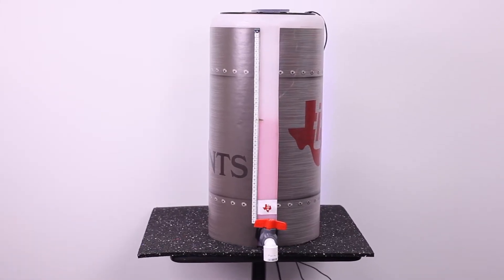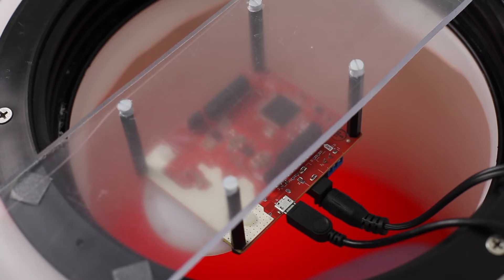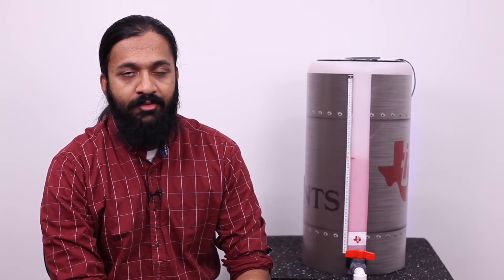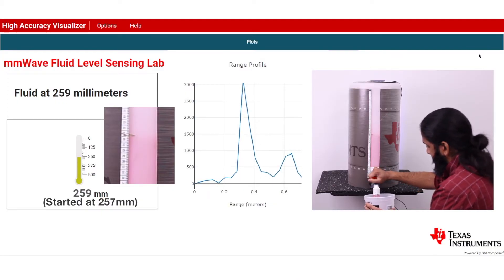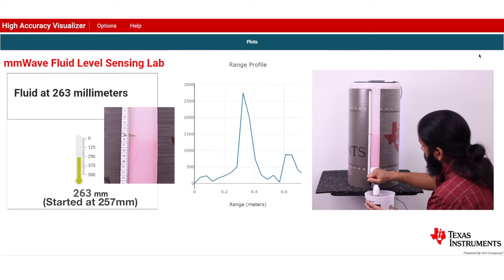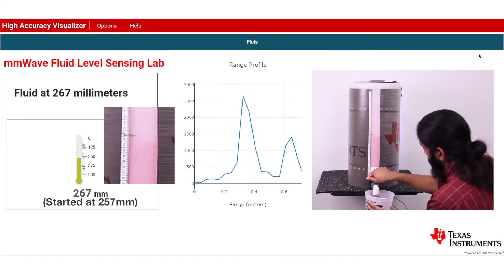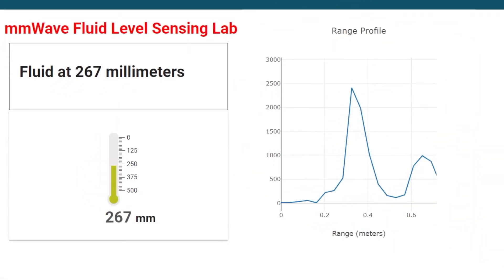Fluid-level sensing demonstration using TI mmWave sensors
Check out the full IWR mmWave sensor portfolio

This demonstration shows how TI's IWR mmWave sensors are enabling a smarter
world by measuring the displacement of fluid in a container with millimeter
accuracy.